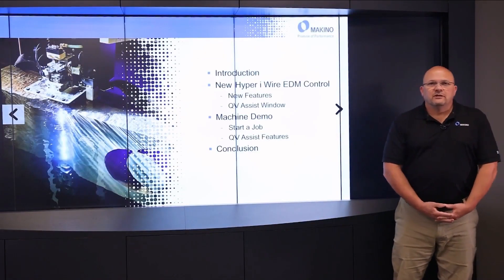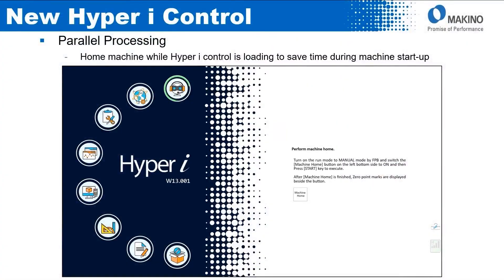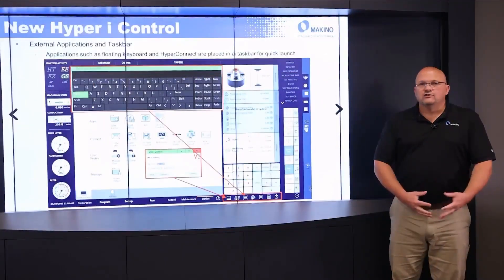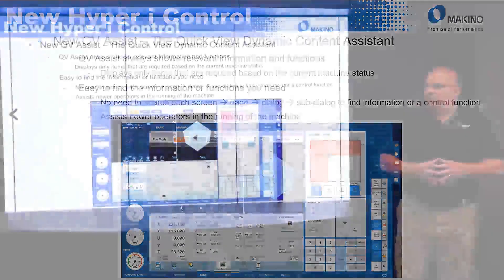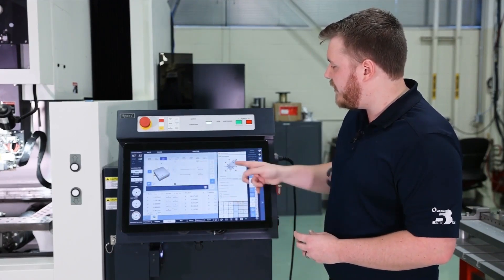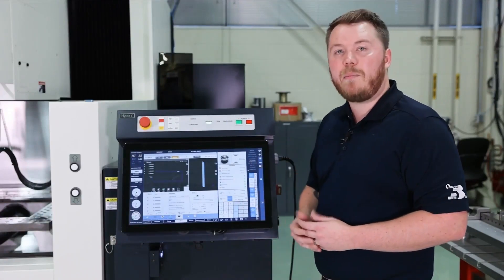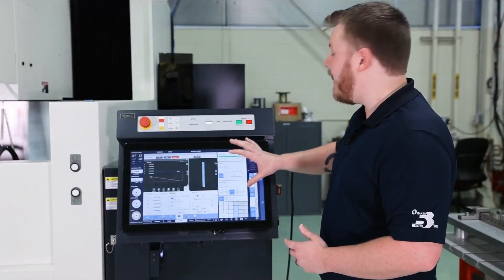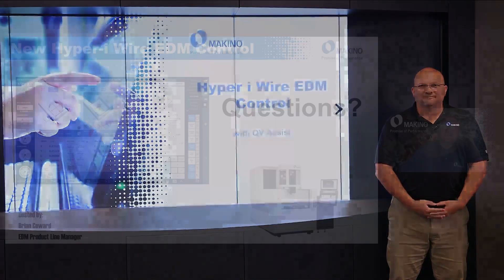New Hyper-i Wire EDM Control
The Hyper-i Wire EDM Control addresses three key  manufacturing issues:
1.  Accuracy affecting on-time delivery
2.  Workforce Skills (finding skilled workers and recovering from the loss of more knowledgeable and experienced operators)
3.  Meeting customer demands for part requirements
In this Experience Center event we discuss the latest Hyper-i software update including the Makino Quick View Dynamic Content Assistant (QV Assist), an improved interface that displays key data and information based on machine status.